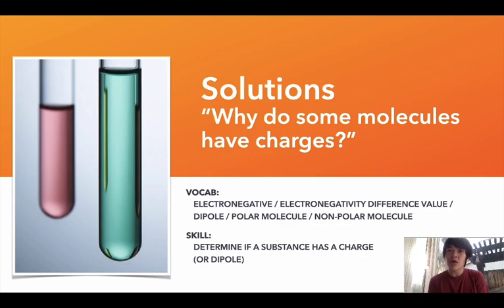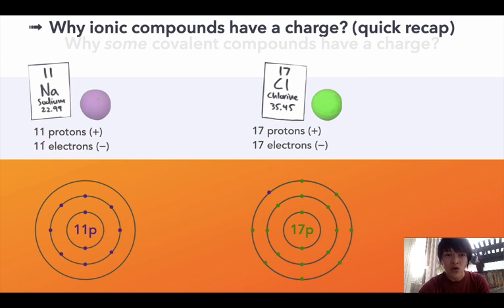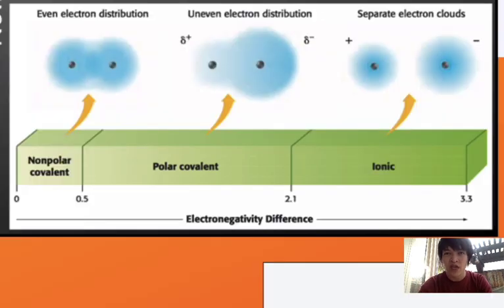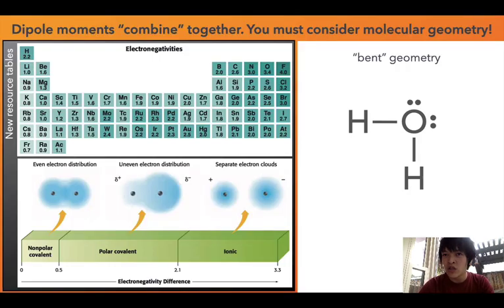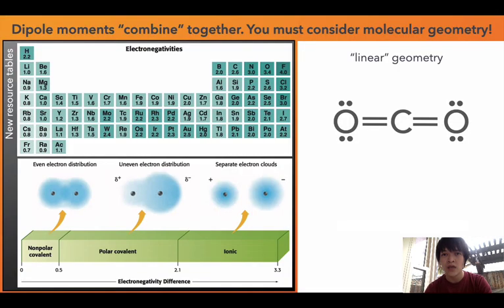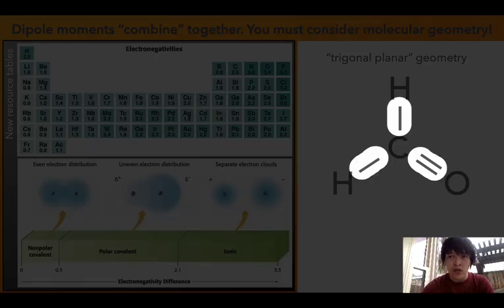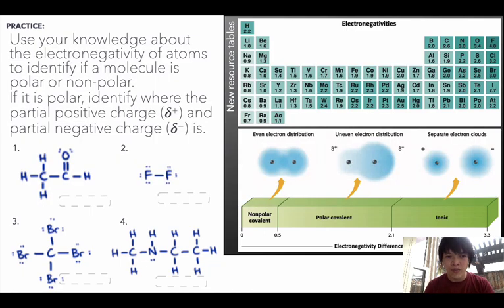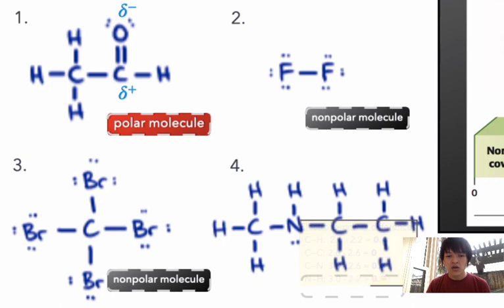Chemical Solutions: Why do some molecules have charges?